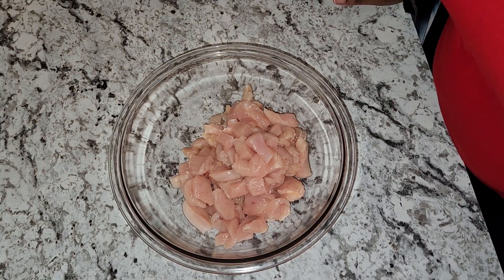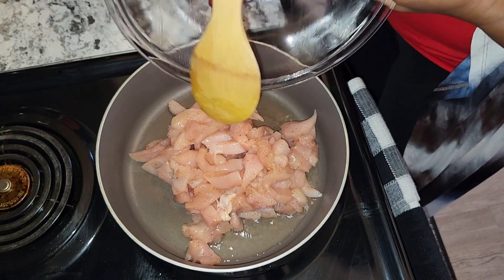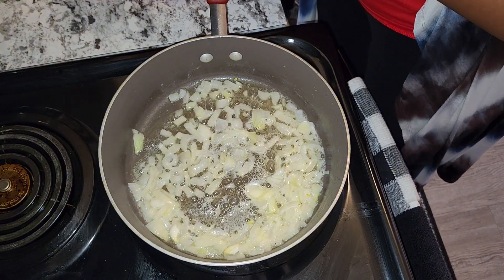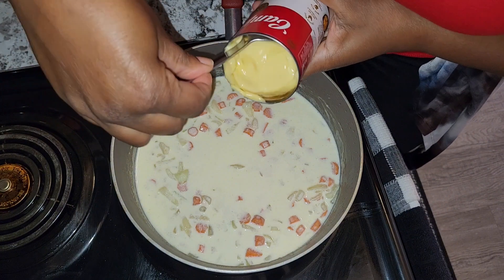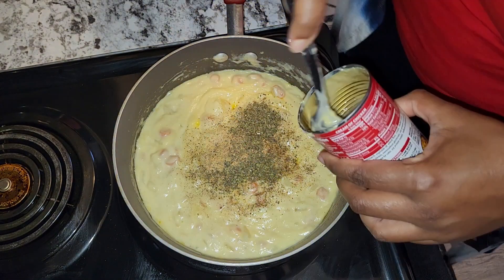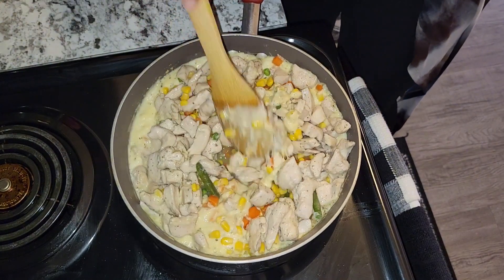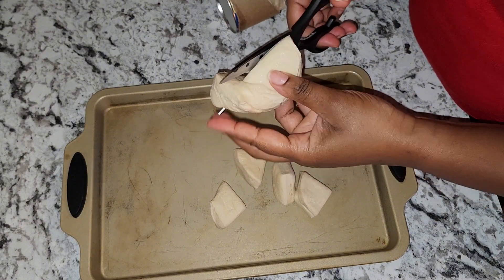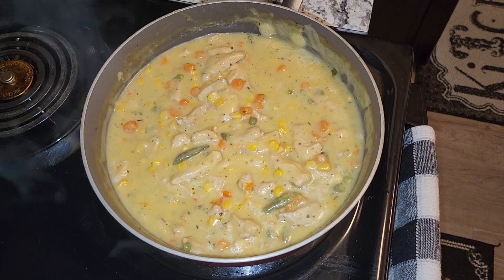Must try chicken pot pie and biscuits